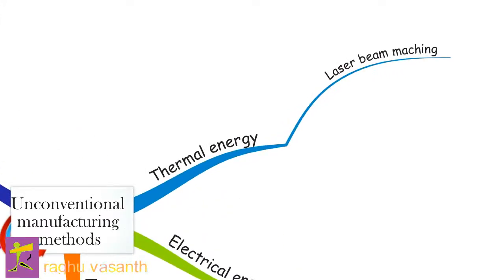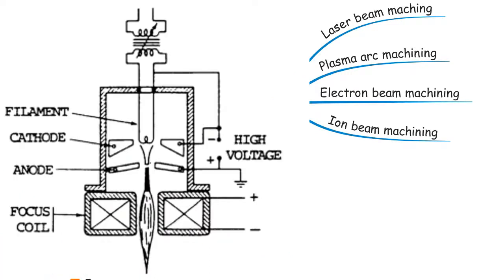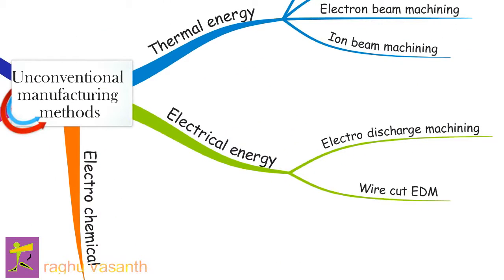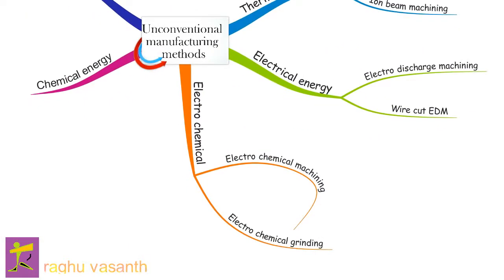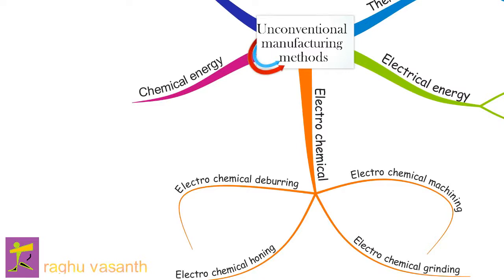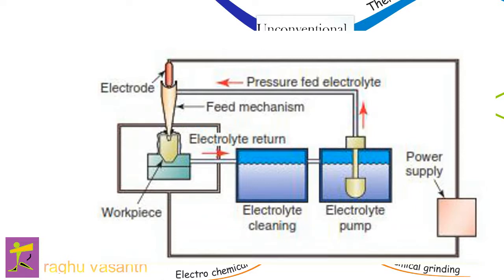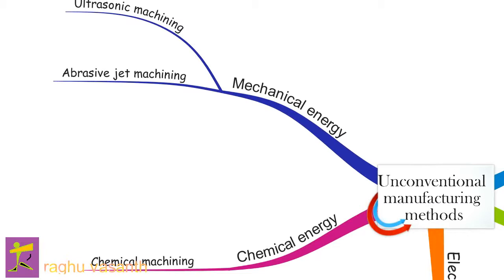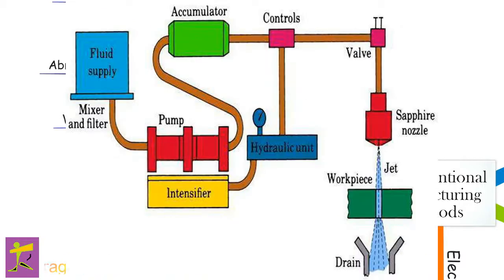unconventional machining methods and it's types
An unconventional machining process (or non-traditional machining process). it is a special type of machining process in which there is no direct contact between the tool and the workpiece. In unconventional machining, a form of energy is used to remove unwanted material from a given workpiece.